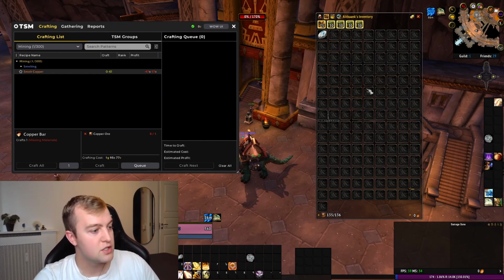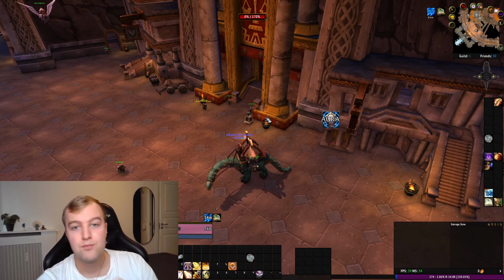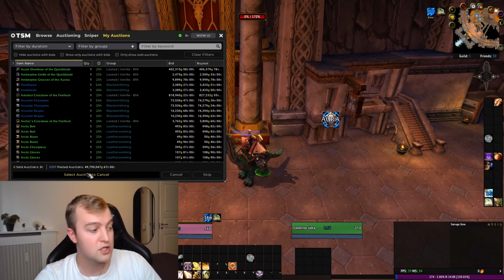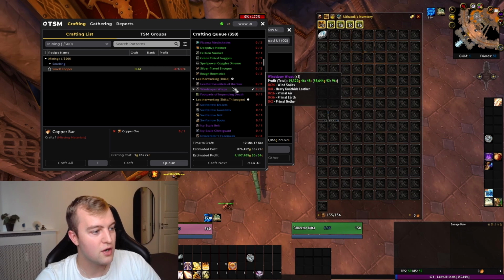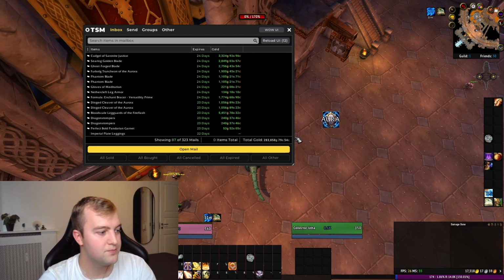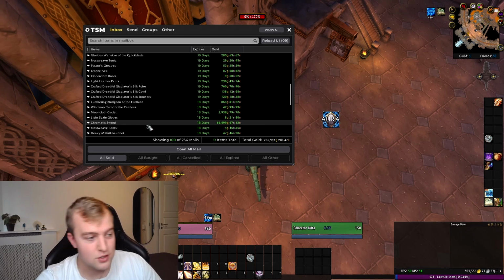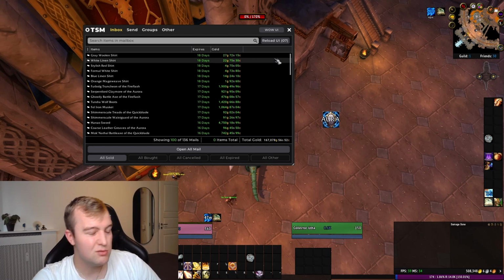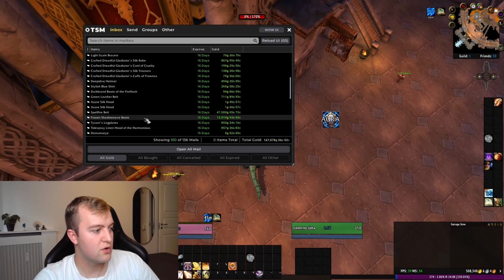Mailbox Clean out 800k gold In 3 weeks - Crafting is good!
I did my first Mailbox Clean out, after I completed my Road to 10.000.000 gold challange 3 weeks ago.

Just gotta say Crafting is really worth investing some time into. Because as you can see Crafting Transmog is selling really well.

Watch me reach 10 millions